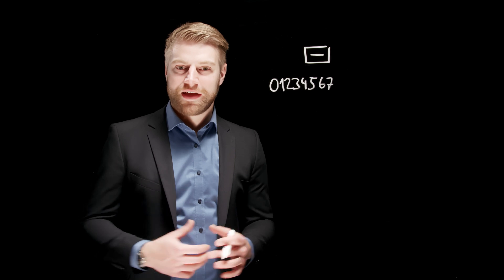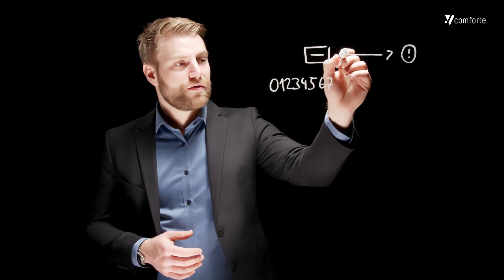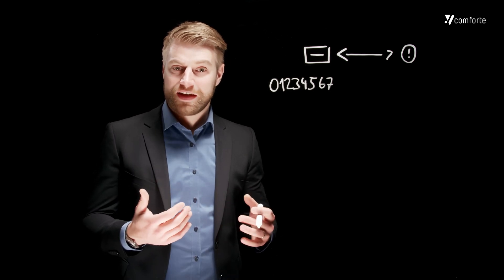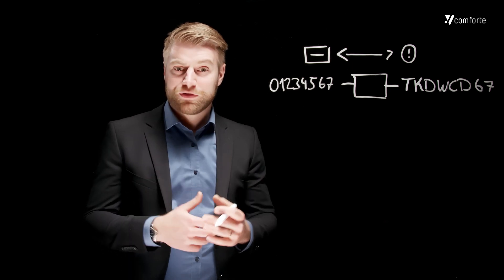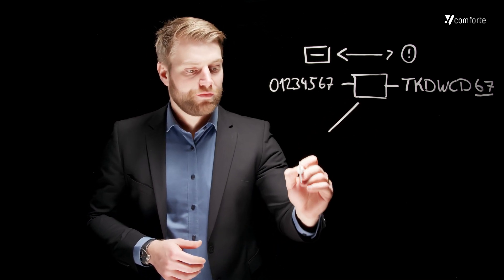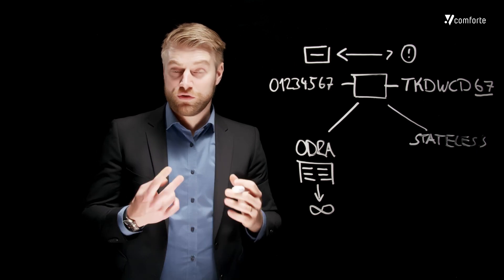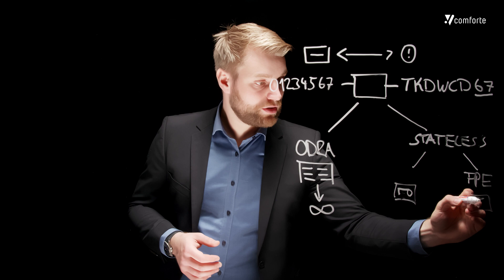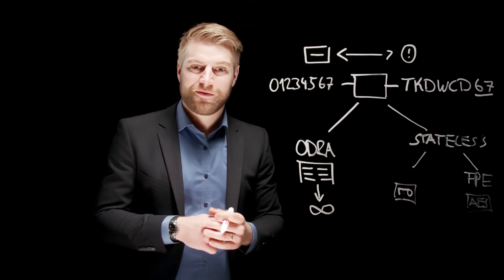Tokenization Explained | comforte AG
Protecting data is more important than ever. While Encryption is one of the most common ways to protect sensitive information, tokenization is as powerful to minimize accidental exposure and unauthorized access to data.
So what is tokenization – and how does it work?